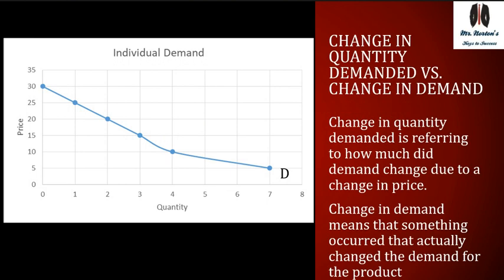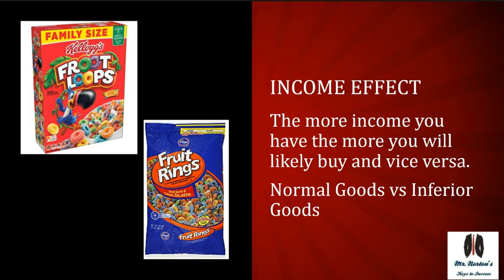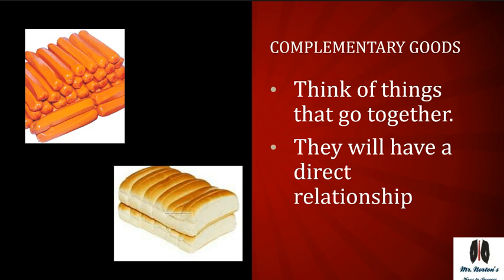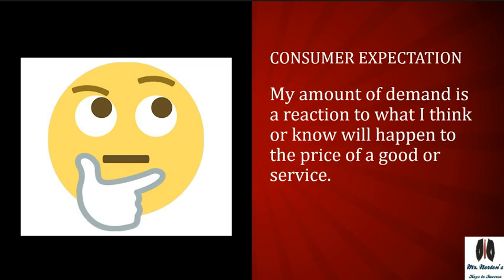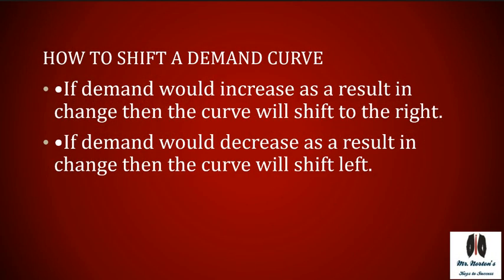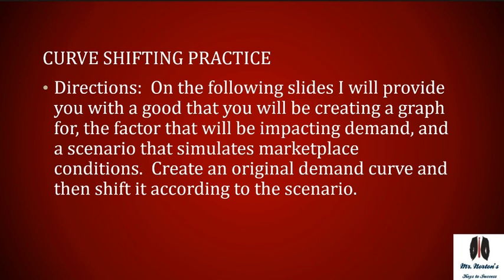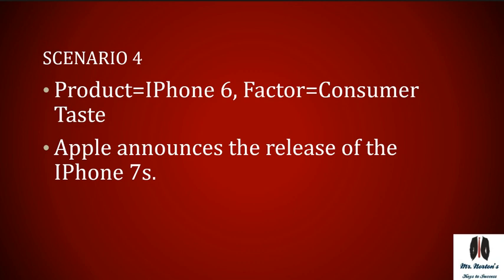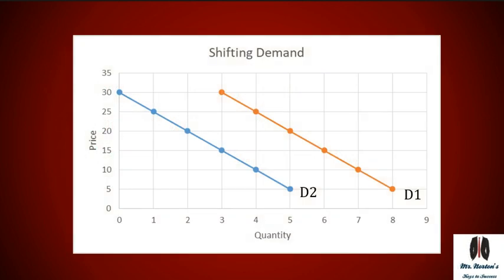Factors that cause a change in demand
A recap of how a change in demand can occur including the six factors and how to shift a demand curve in response to a change in the marketplace.